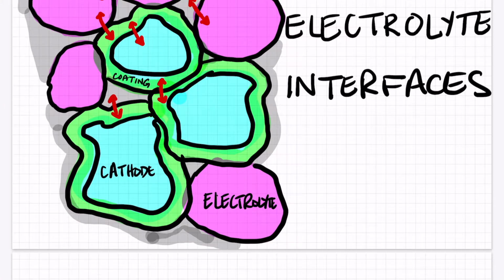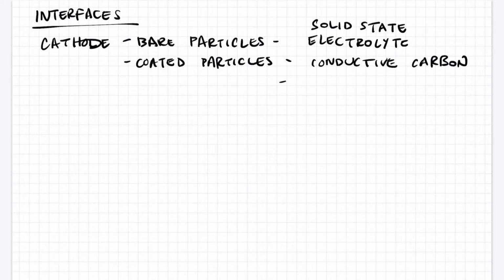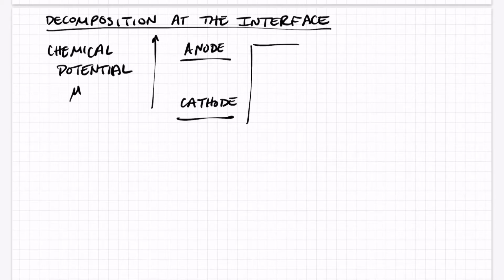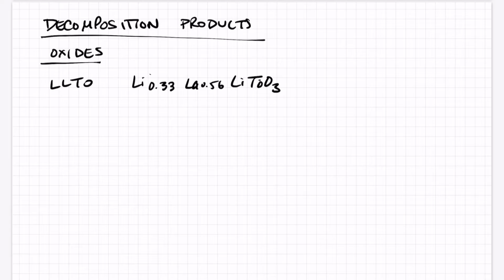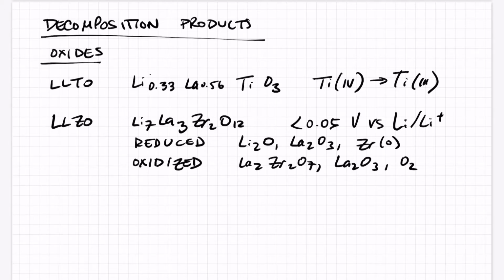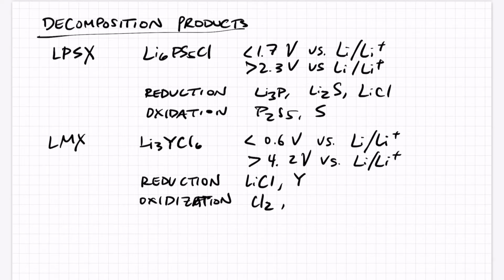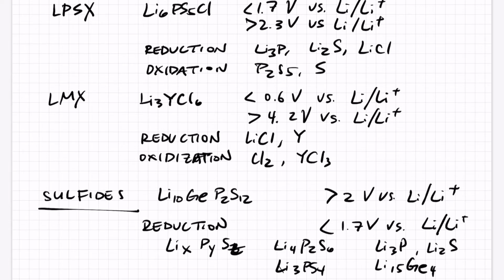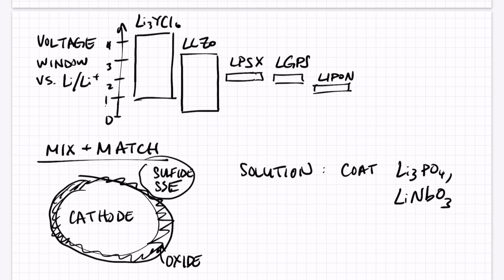Electrode-Electrolyte Interfaces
Li-ion battery electrode-electrolyte interfaces

00:00 Intro
01:50 Interfaces cathode-electrolyte, cathode-coatings, cathode-carbon additives, cathode-binder, Li metal-electrolyte, electrolyte grain boundaries, voids
08:13 Decomposition at the interface, chemical potential windows, SEI, CEI
12:53 Decomposition products for solid state electrolytes LLTO, LLZO, LATP
26:43 Voltage windows of halide solid state electrolytes, oxides, sulfides